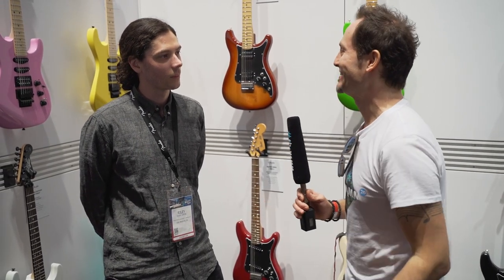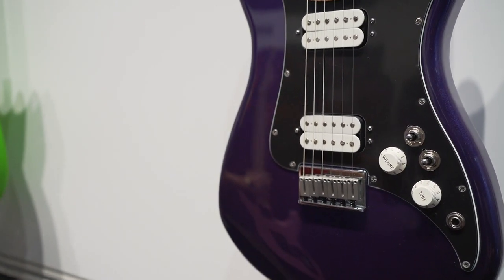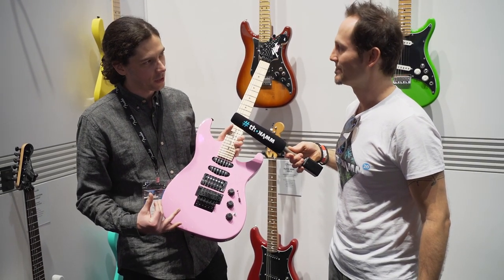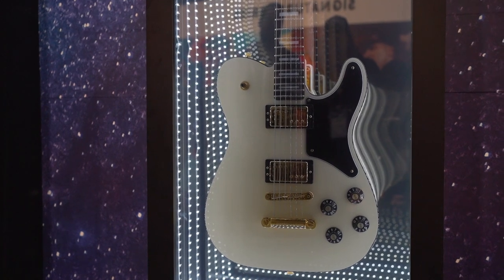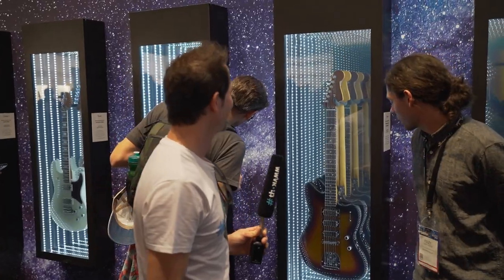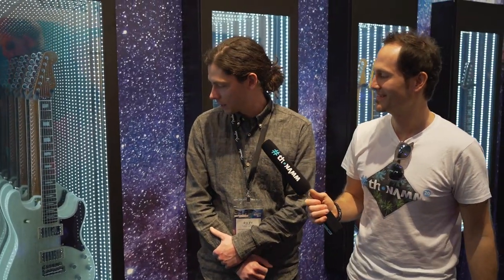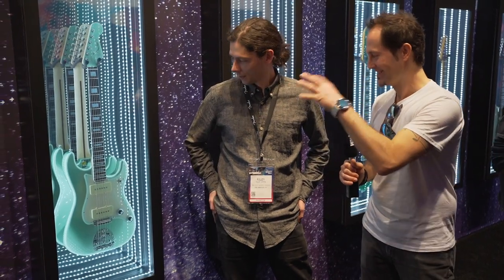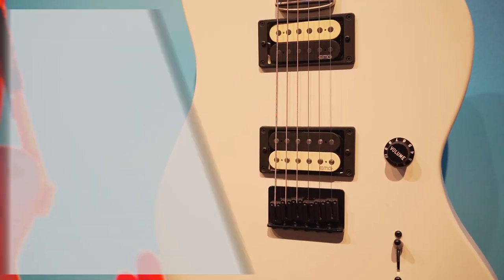Fender NAMM 2020 | New Lead Player Series, Signature Models & Parallel Universe | Thomann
The Parallel Universe Series kicked off with great fanfare in 2018, and now there is a second edition that offering even more unique models that mine Fender's design DNA.

Interesting bits and pieces:
0:00: introduction
0:12: Lead II Player Series
1:10: Lead III Player Series
1:25: HM Strats "Floyd Configuration"
2:50: Jim Root "Jazzmaster" Signature model
3:32: Parallel Universe "Troublemaker Tele"
4:24: Ron Thorn Parallel Universe "Tele Mágico" Signature model
4:51: Strat Jazz Deluxe
5:20: Automatic Jazz Master
5:46: Mustang GTX
6:30: Up-Town Strat
7:05: Jazz Strat Series
7:45: Tom Morello "Soul Power Strat" Signature model
8:56: outro